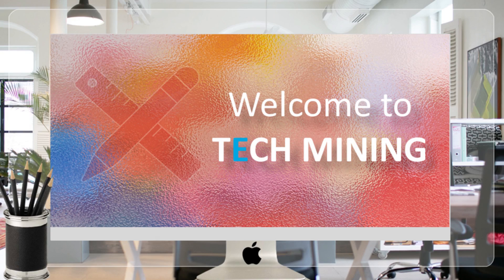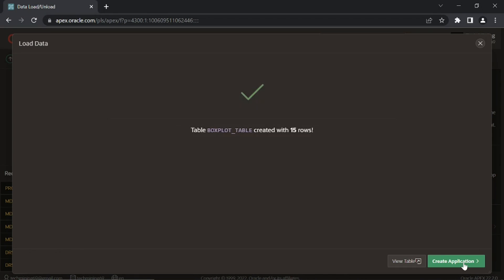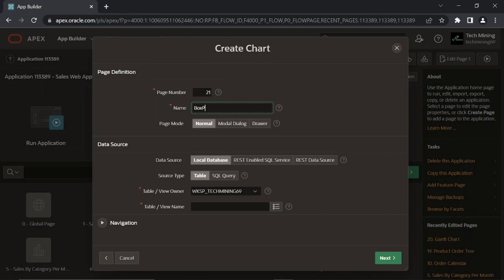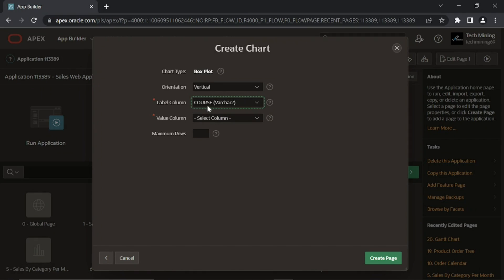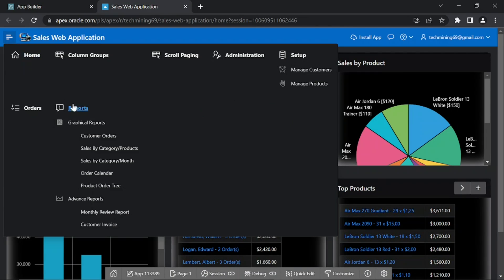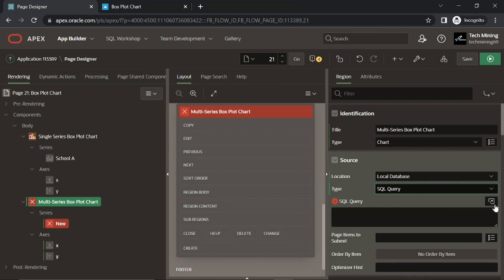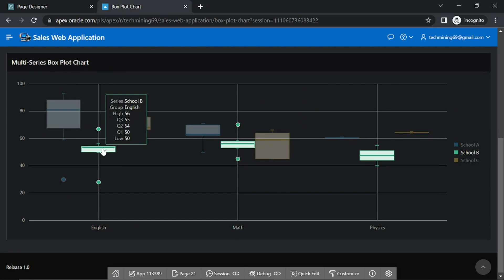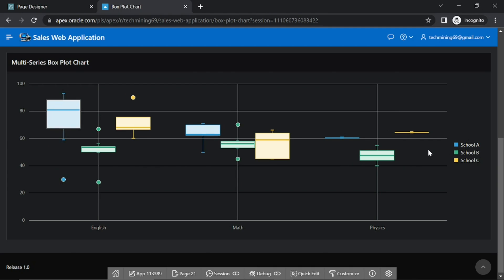Single + Multiple Series Box Plot Charts Oracle APEX - Part 31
If you want to compare the annual sales figures of your products for the past 10 years, you would need a way to summarize all the data. This boxplot is an efficient chart type to summarize large amounts of data, A boxplot displays the range and distribution of data along a number line.